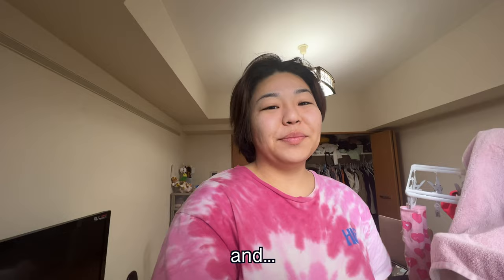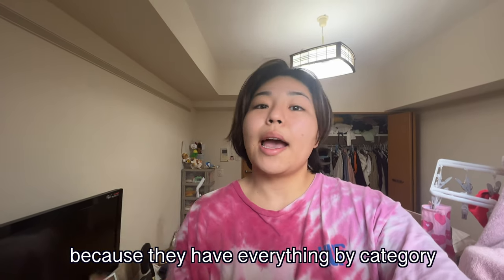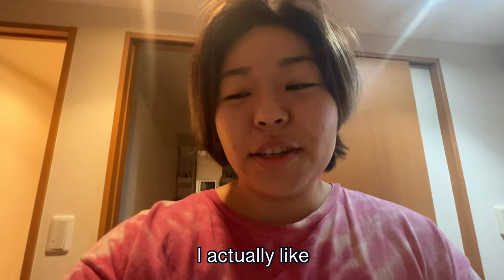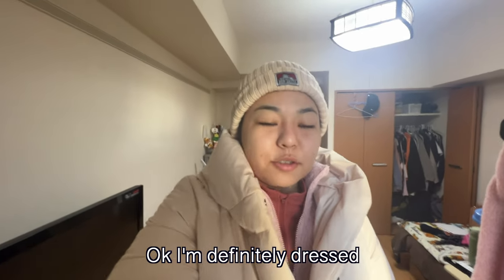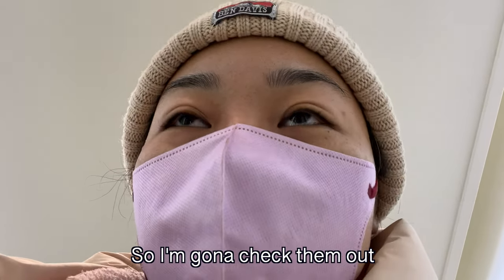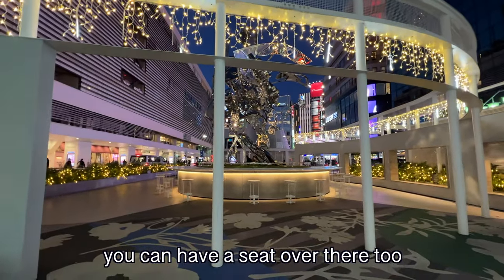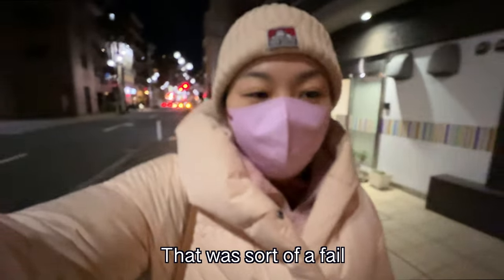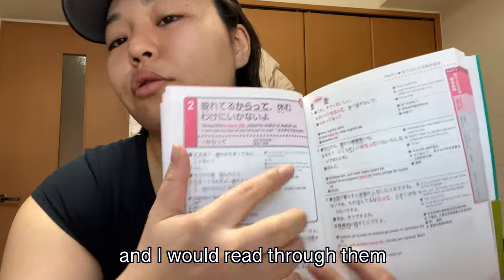How do I study Japanese? Vlog + Study tips! ✨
Today I wanted to share my Japanese study methods!

If you don't know, the JLPT Is the Japanese Language Proficiency Test! It's probably the most common Japanese Language exam and is recommended to put on your resume if you decide to work for certain jobs in Japan. The test goes from N5 at the lowest to N1.

I’m sort of iffy on giving advice to others bc I don’t think my way is ultimate or anything but I do think this can help someone who wants to try different methods of learning a language!!! Japanese study is different for me than other subjects because I can really enjoy it:-) I hope you can feel that way too!